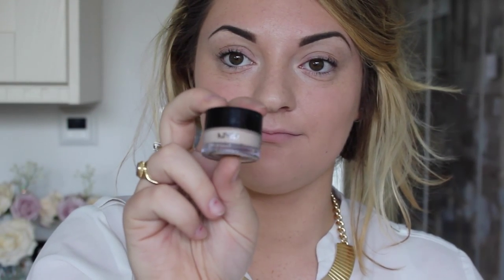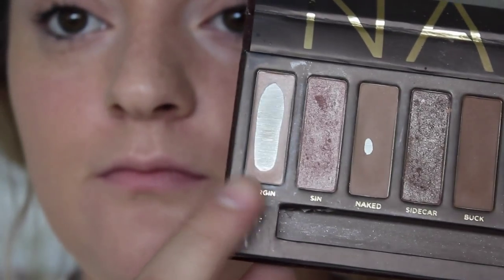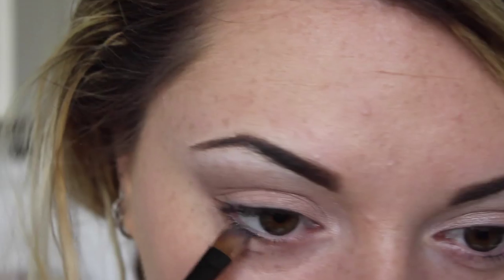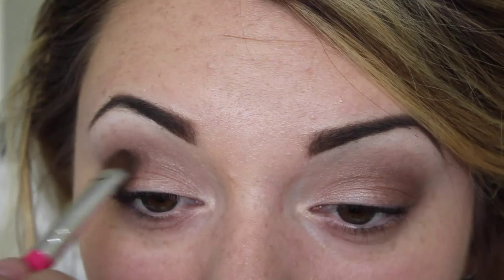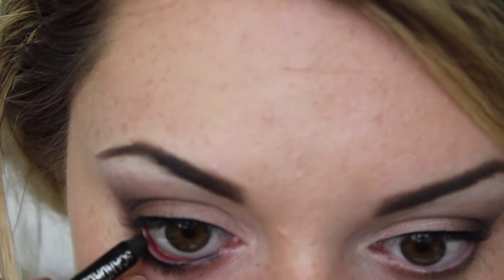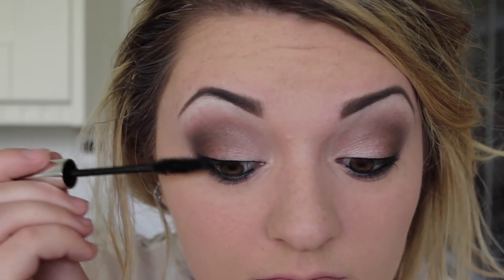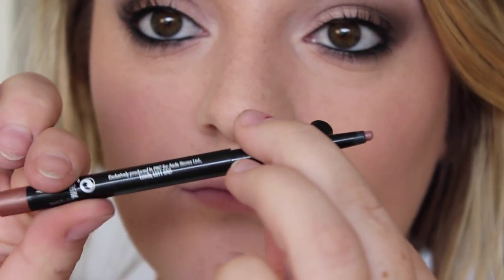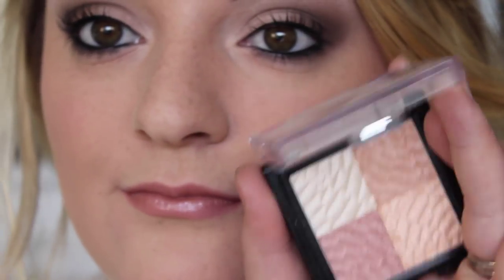Cheryl Cole X Factor Inspired Make Up Tutorial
Cheryl Cole or Fernandez-Versini as she is now - inspired tutorial! This is an inspired look from a capture of X factor in the room auditions.
Instagram: @mrstcutler (Set to private, just request to follow)